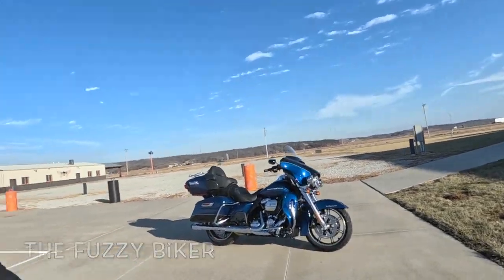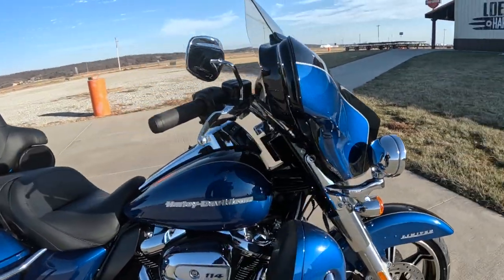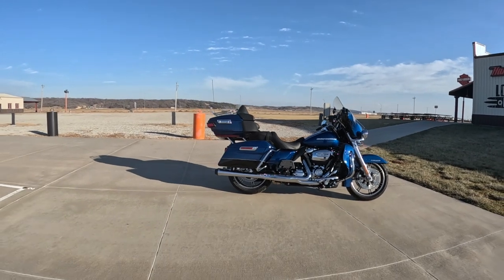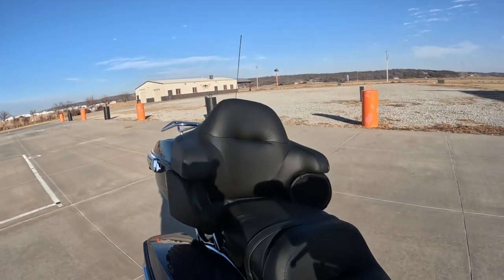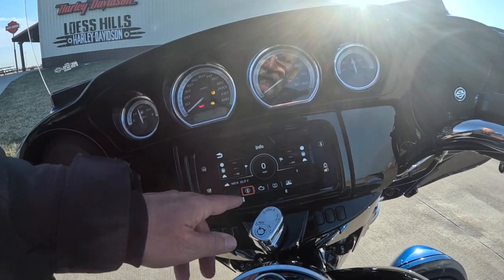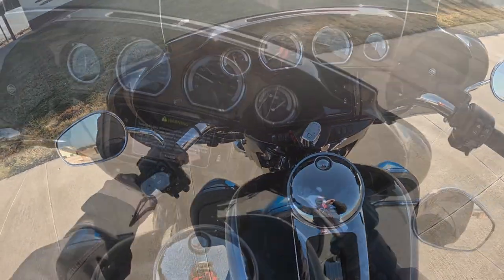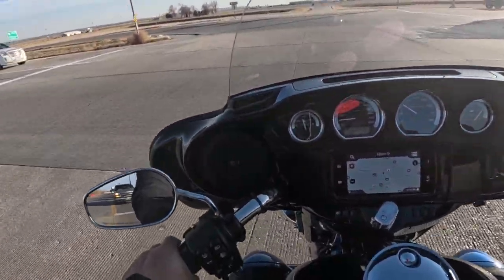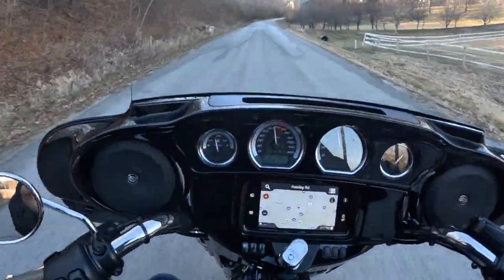The H-D Ultra Limited - The Big Boy - Pure Luxury. Does It Get Any Better?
Large, luxurious, powerful and fun...did I mention large? Let's go!
Loesshillshd.com